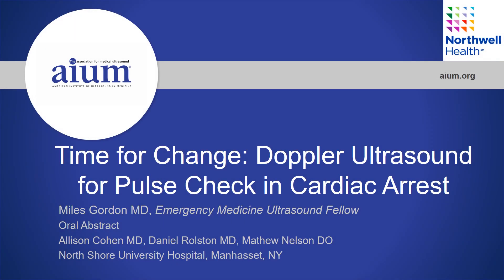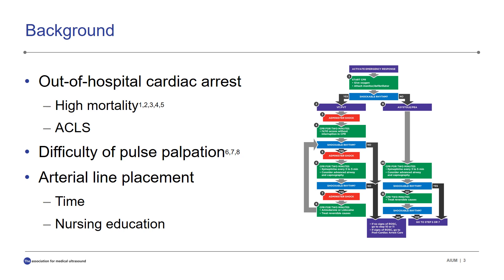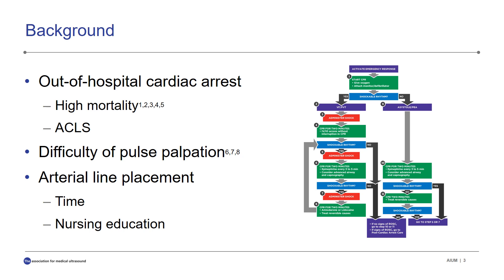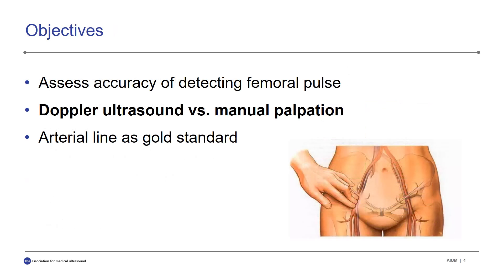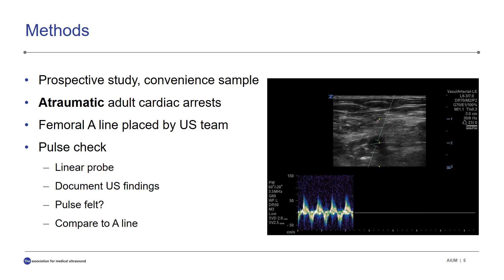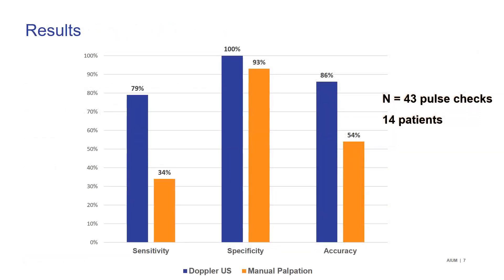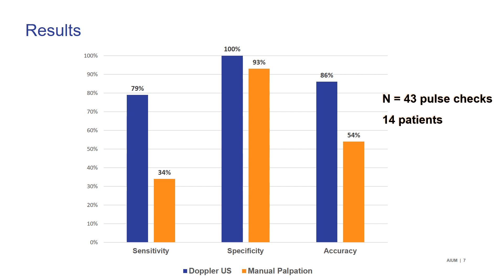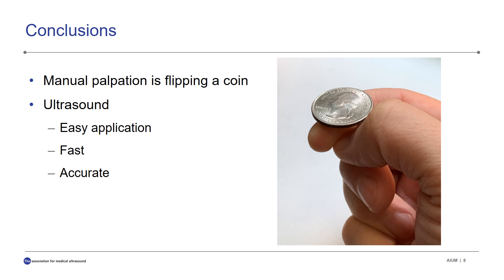Time for a Change - Use of Doppler Ultrasound for Pulse Checks in Cardiac Arrest Patients.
An oral abstract presented by Miles Gordon, MD